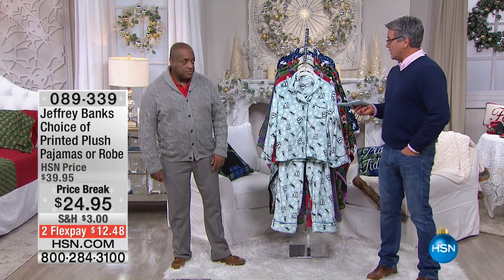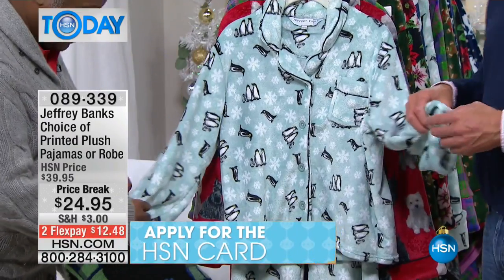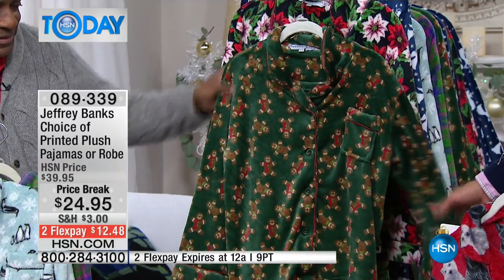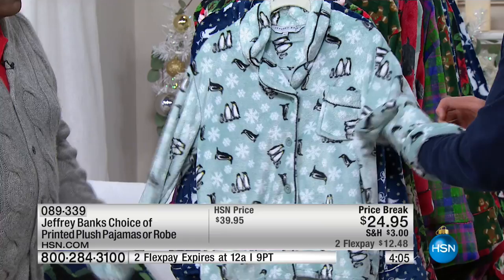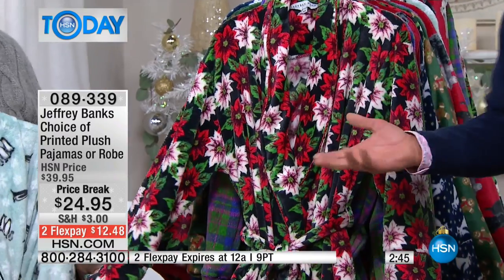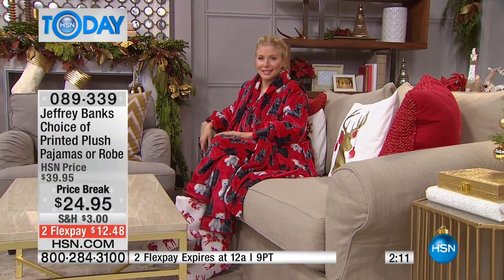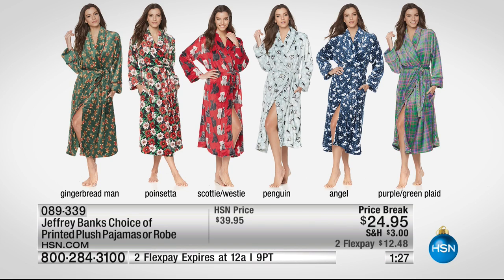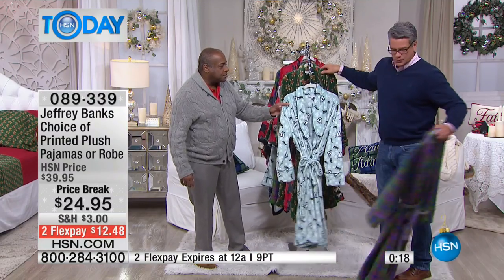Jeffrey Banks Printed Plush 2piece Pajamas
Send sensational gifts this season with the tastefully fun style of Jeffrey Banks. These plush pajamas are a must have for anyone who gets cold and loves...